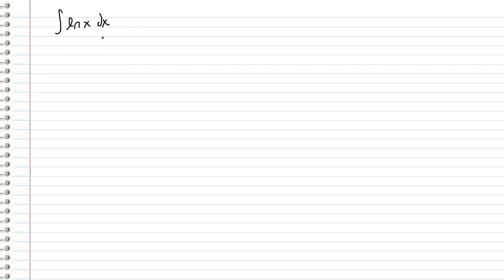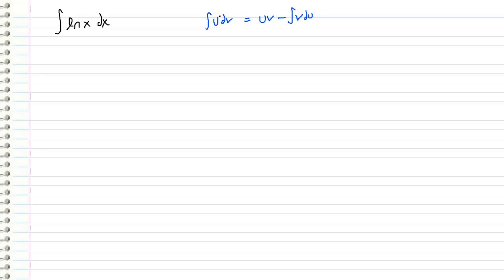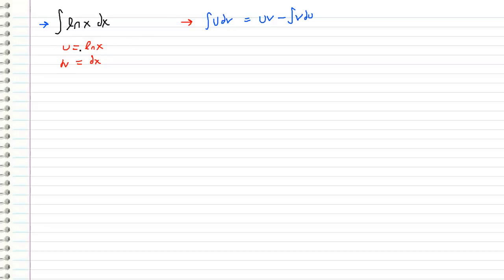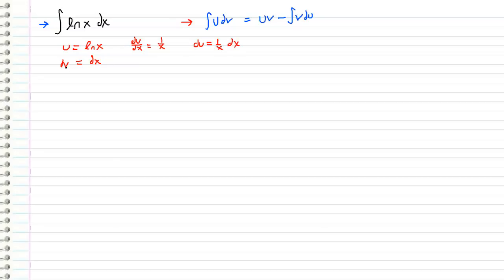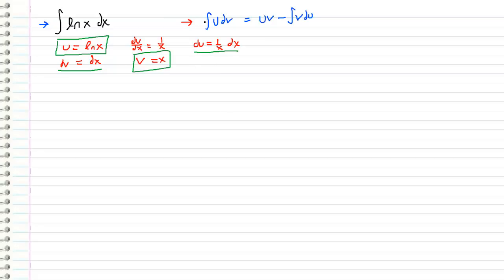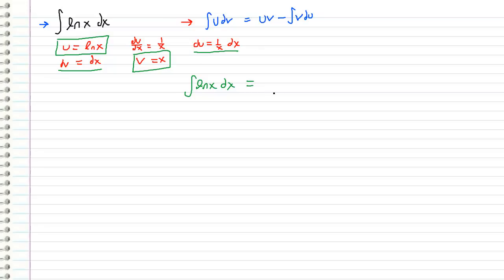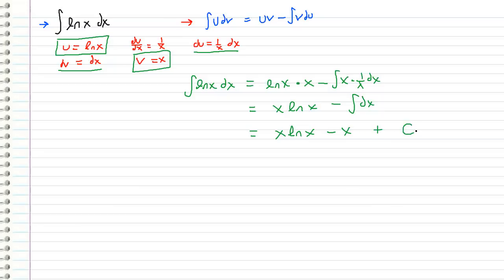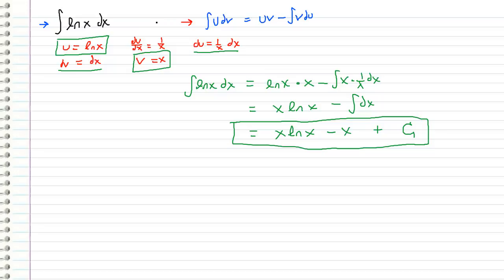The Integral of ln(x)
evaluating the indefinite integral of lnx (the natural log of x)